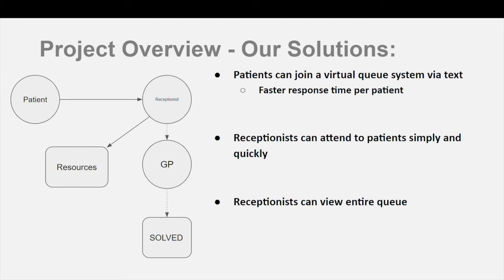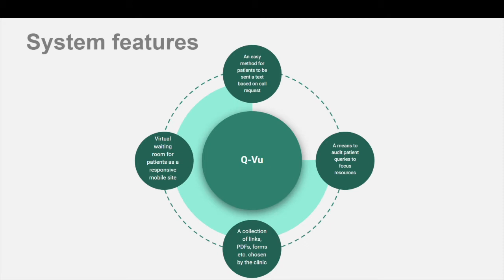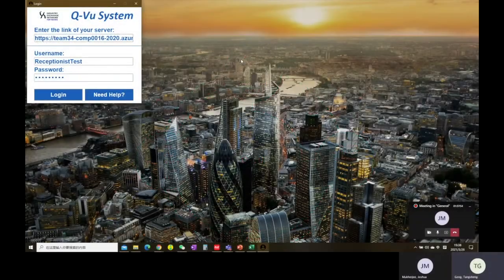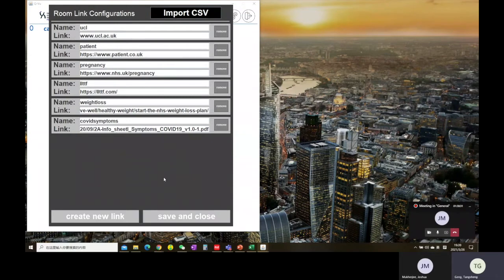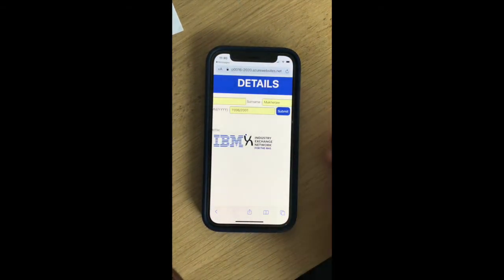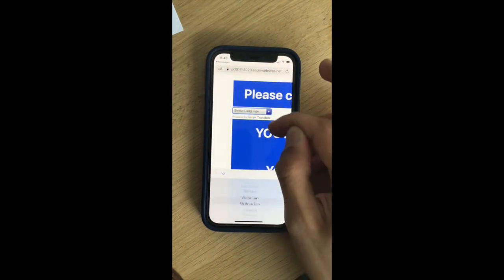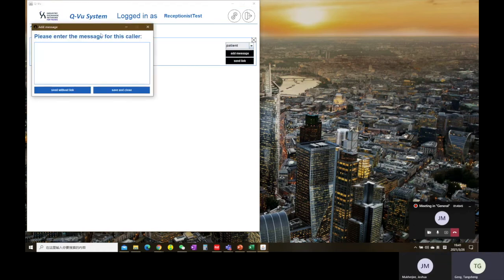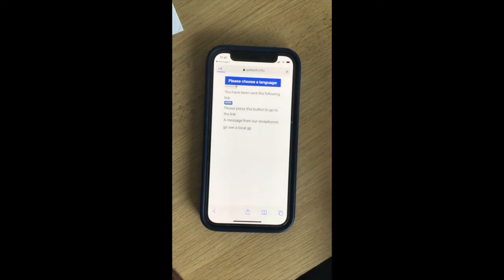Q-Vu, A Queue Management System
A full web service that enables a GP or NHS clinic to host a virtual queue waiting system. This is activated by a Twilio SMS message and forwards you to a virtual queue. Receptionists can view everyone in the queue at once and see descriptions of the patients problems which have been given while they are waiting in the queue. The receptionist can then forward them on with links to resources or links to talk to other members of staff. The patient can see how many people are in the queue ahead of them hopefully reducing their frustration at having to wait.